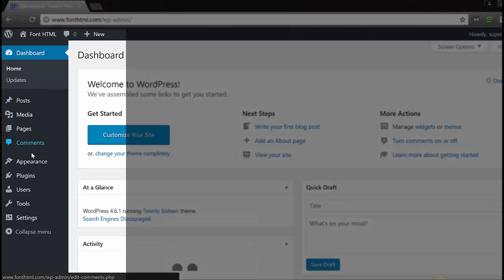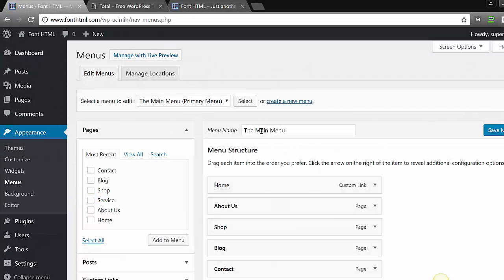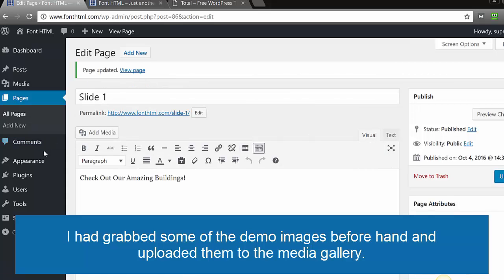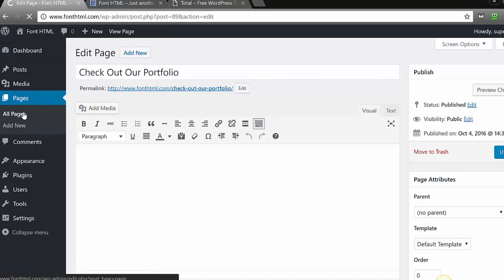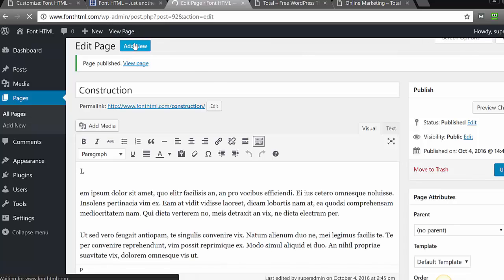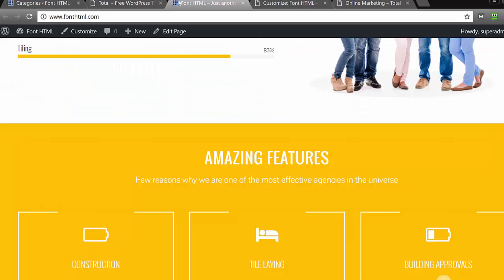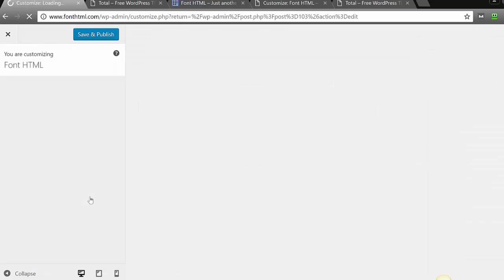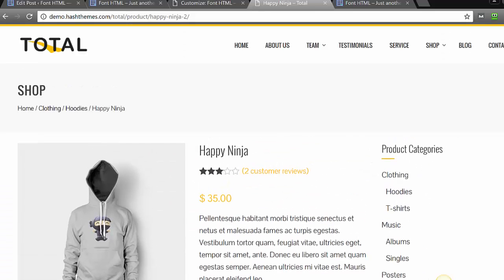Business Website Part 1 - Creating a Quick Site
It's easier than you think to create and launch your own business website. This training video is a follow up to the beginner wordpress tutorials. So if you haven't watched them as yet be sure to check them out!